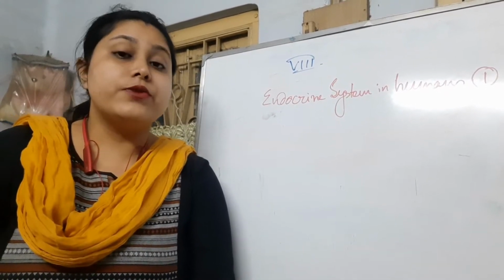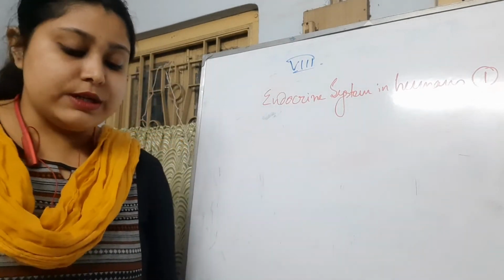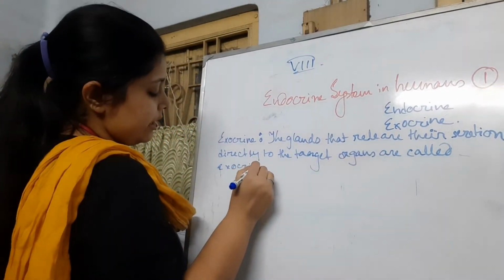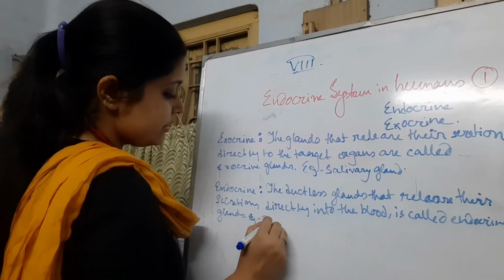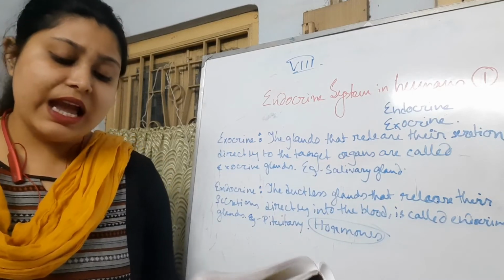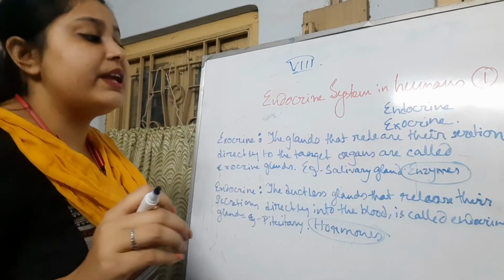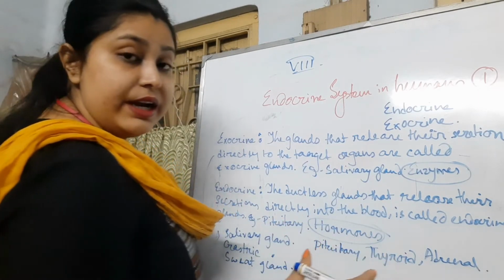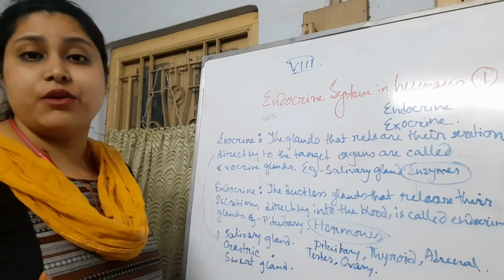Class 8, Life science, Chapter- Endocrine system in humans, Part 1